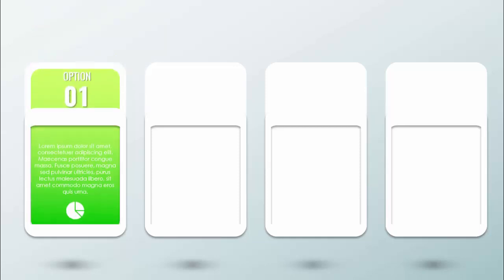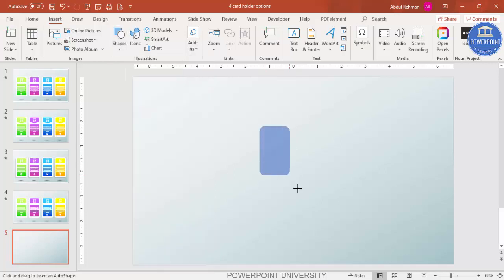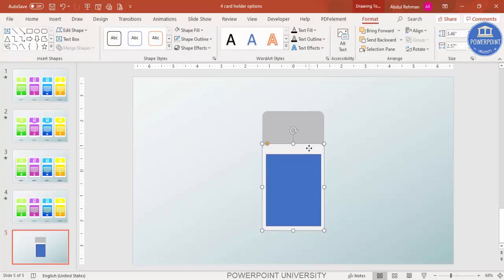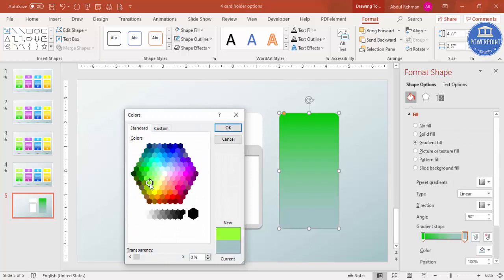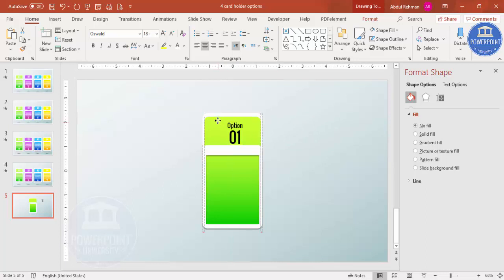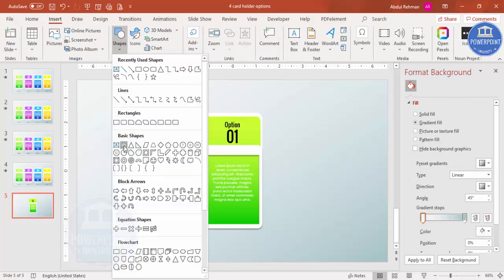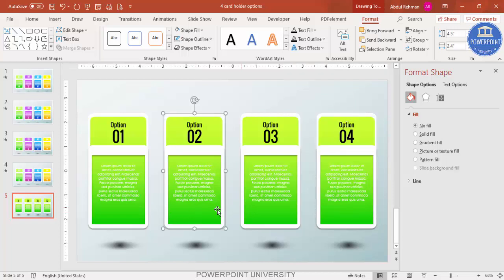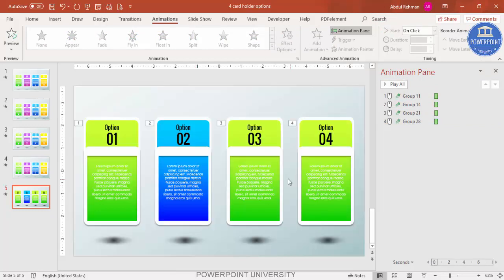Animated 4 Step Infographic Concept slide for PowerPoint. Free PPT